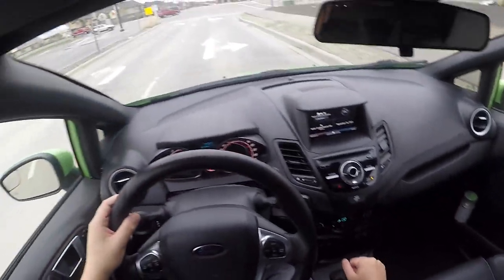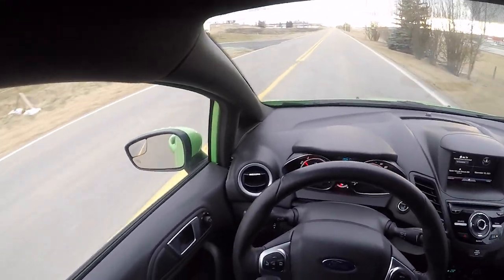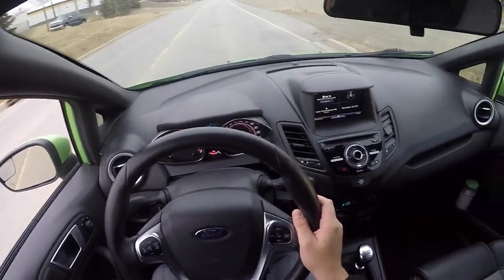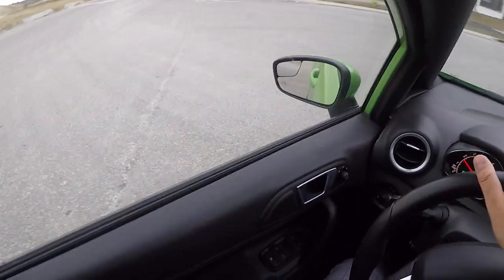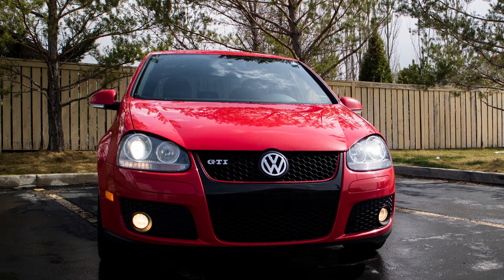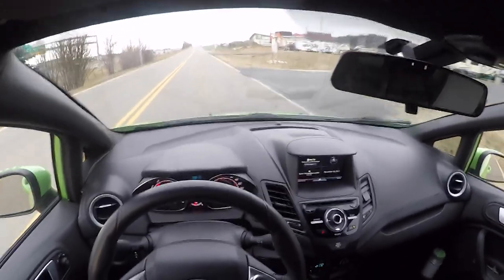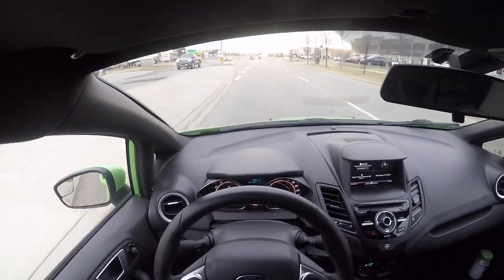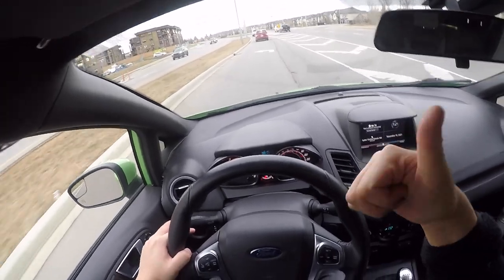TURBO NOISES | I Bought A Fiesta ST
I am back... and I bought a 2015 Fiesta ST with the RECAROS BABY. More videos to come.

Rob: 2008 MK5 GTI, 2004 WRX & 2008 Civic Si